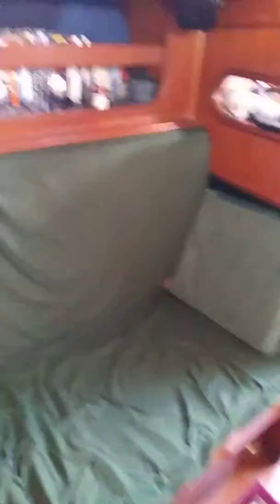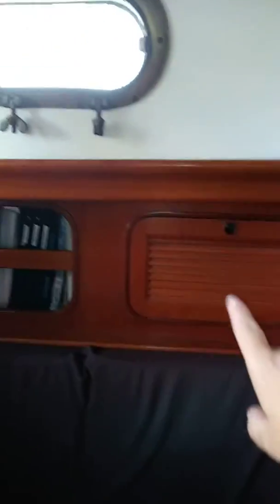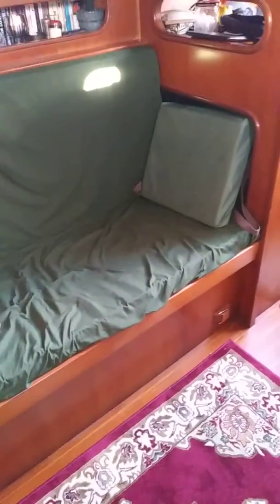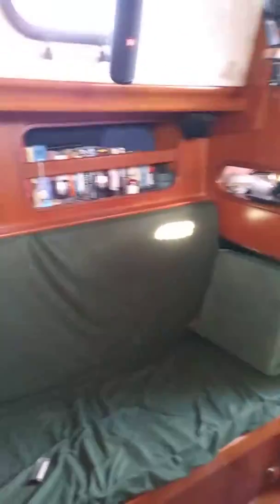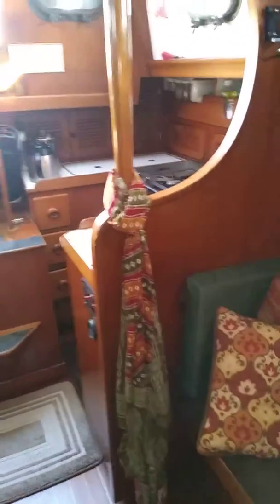Intro to Cetacea 4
Main Saloon